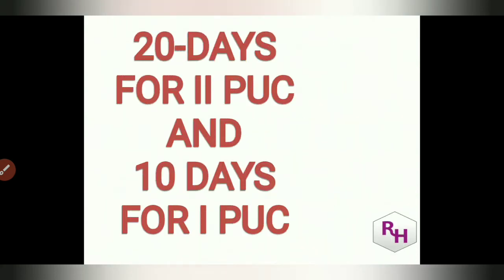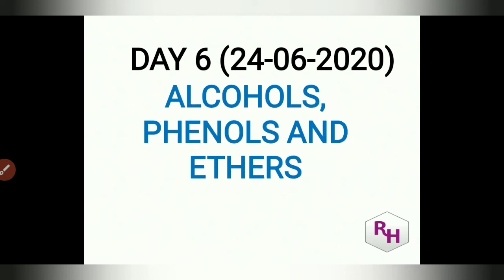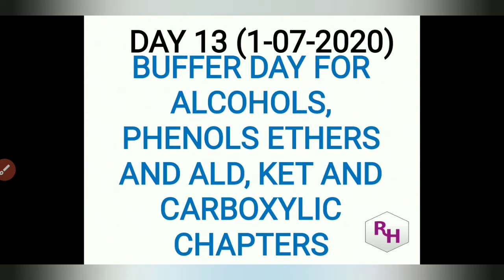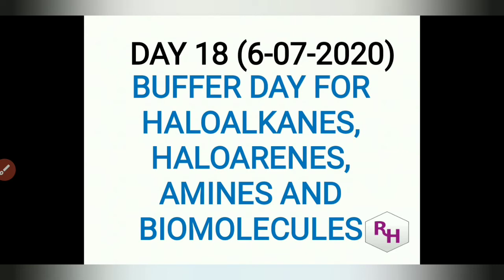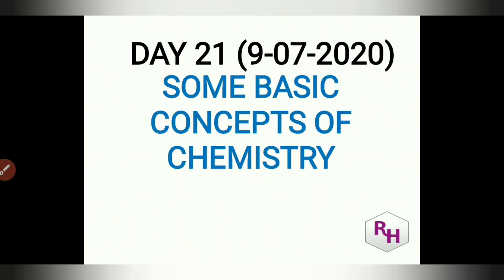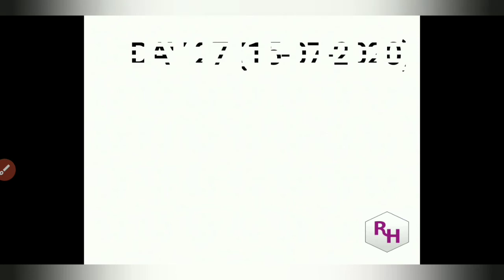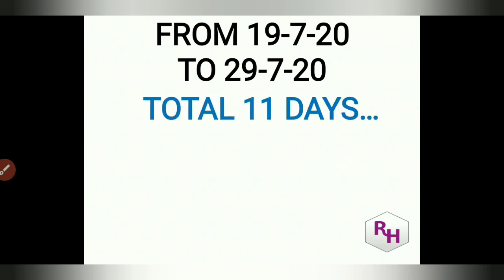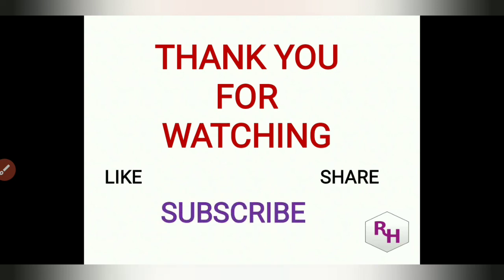KCET 2020 I 1 MONTH PREPARATION PLAN FOR CHEMISTRY I 100% SUCCESS STRATEGY FOR CHEMISTRY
I M RAGHAVENDRA HEGDE, I have created this channel to help students in preparing neet, jee and kcet exams.
In this video I have given one month preparation plan for kcet 2020. Refer this and if you like to follow you can otherwise you can prepare time table like this and read. But very important thing is you have to prepare for exam to get good rank and good college.
Happy solving.
You can see my previous video regarding some preparation tips for kcet 2020 by clicking below link.